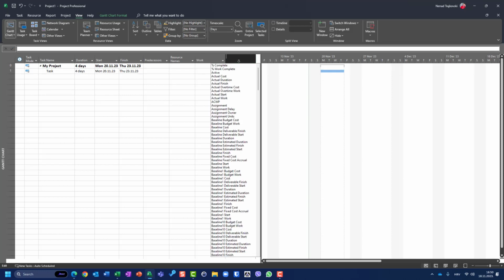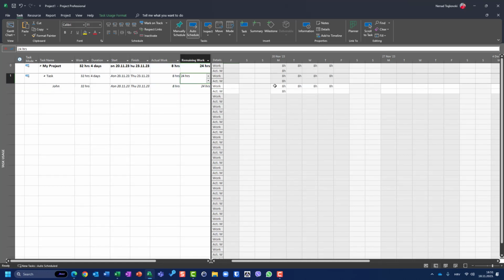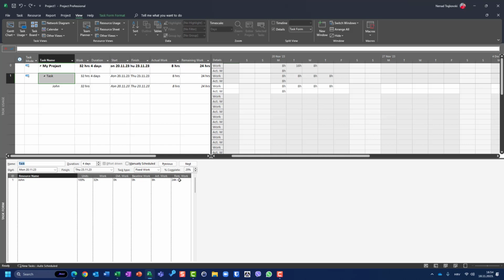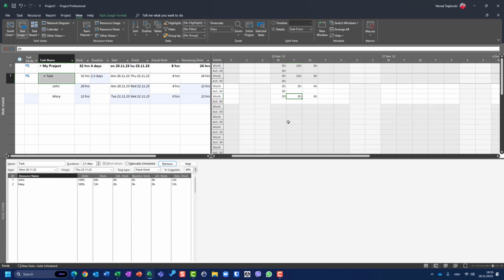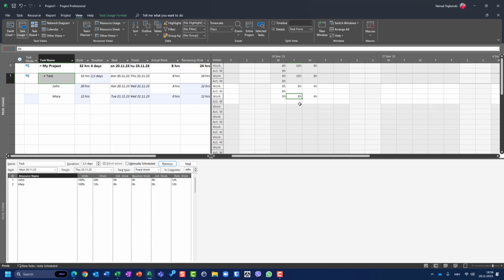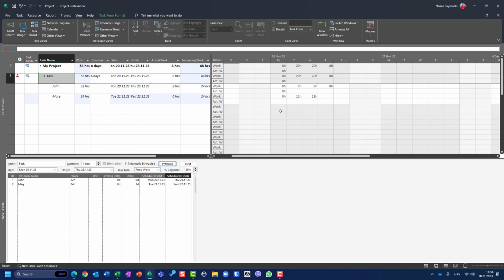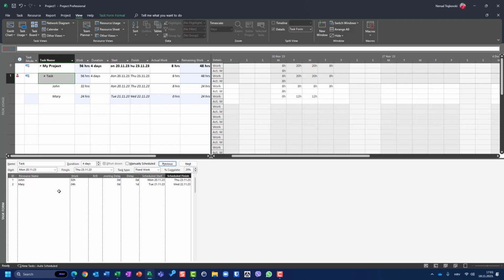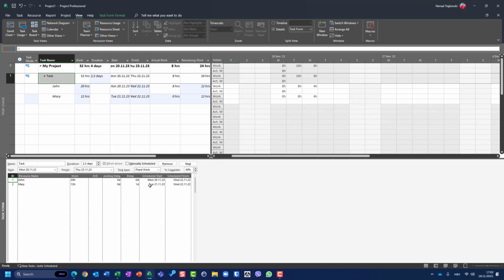162. Fixed work Task Type with limited Resource availability - Microsoft Project Online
What happens when Fixed Work task has one resource assigned, it is partially finish, and you assign additional resource to it? And how to avoid typical pitfalls? See this video to find out!